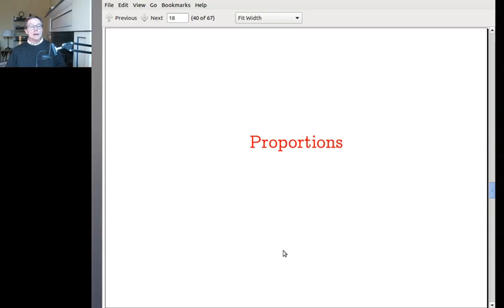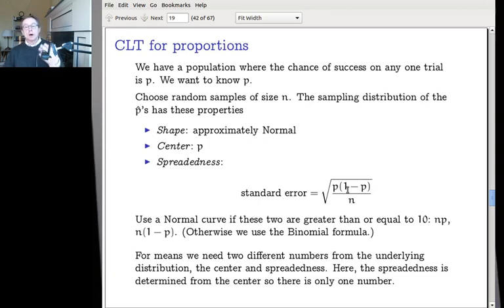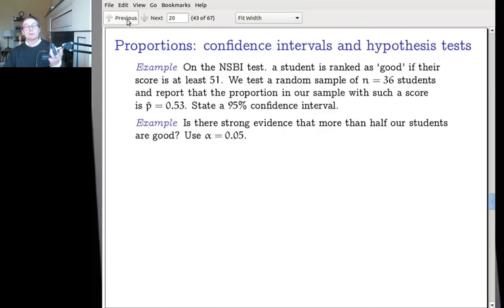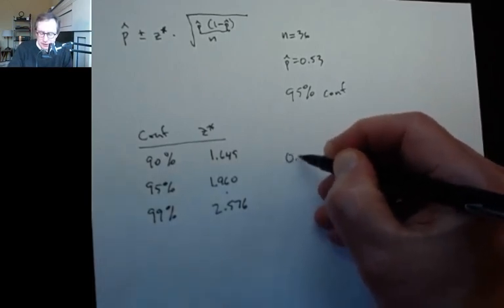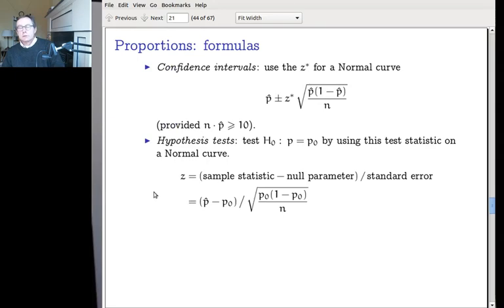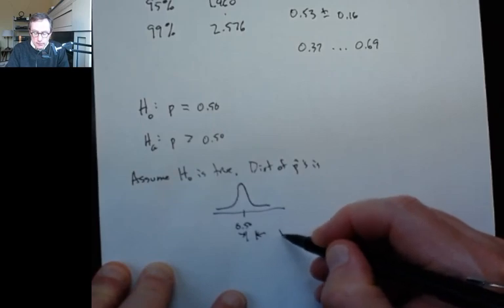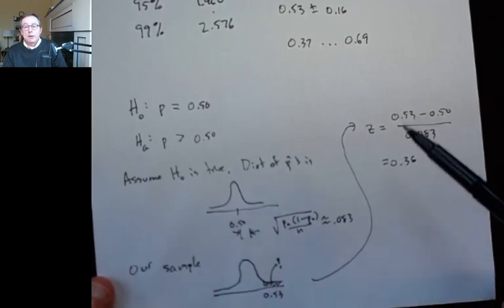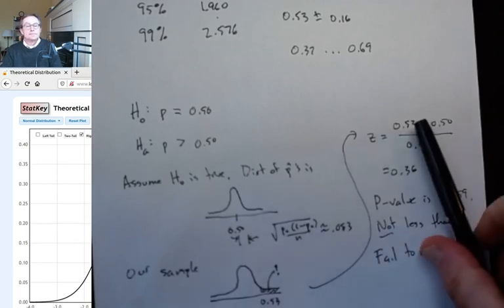Chapter 6, section 1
The material from Chapter Six, section 1.